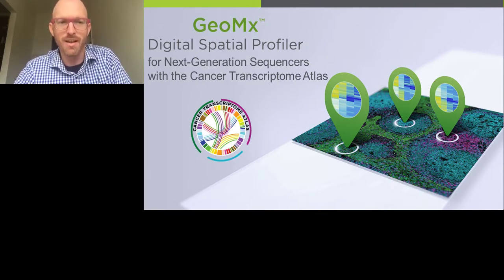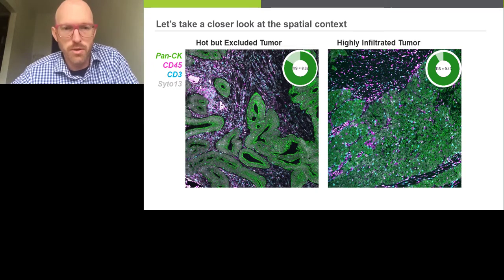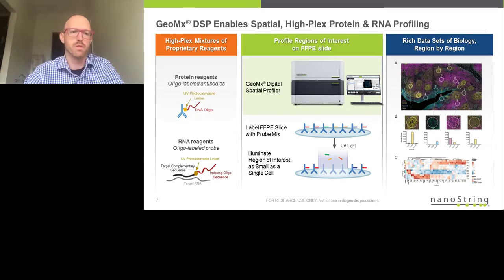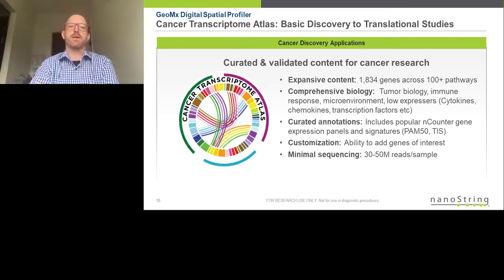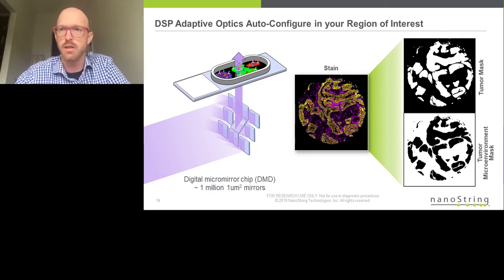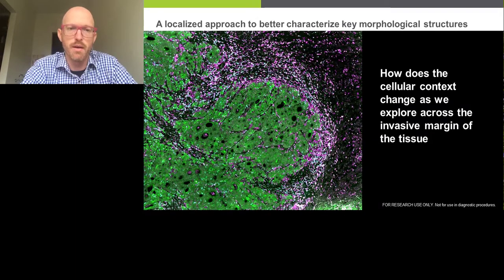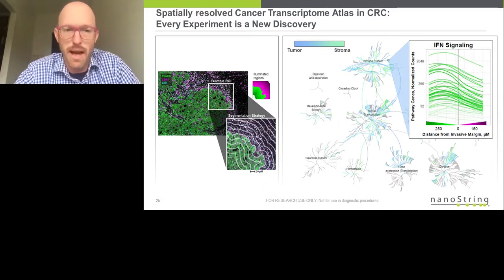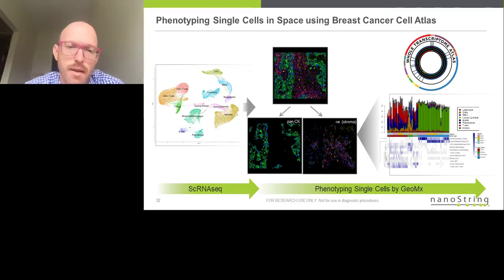GeoMx Digital Spatial Profiling read-out for Next-Generation Sequencers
Presented By: Kit Fuhrman

Speaker Biography: As the Product Manager for GeoMx RNA portfolio, Kit Fuhrman develops cutting edge assays for the Digital Spatial Profiling platform for morphology driven expression profiling.  He is proud to have release the Cancer Transcriptome Atlas, the first high-plex NGS enabled product on GeoMx.

Webinar: GeoMx Digital Spatial Profiling read-out for Next-Generation Sequencers with the Cancer Transcriptome Atlas (CTA)

Webinar Abstract: GeoMx Digital Spatial Profiling Technology! This leading digital technology offers multiplexed measurement of protein and nucleic acids with an unparalleled level of precision. Quantify 10's-10,000's of targets (RNA or protein) on a fresh frozen or formalin-fixed, paraffin-embedded (FFPE) tissue section in a completely non-destructive manner.

Earn PACE Credits:
1. Make sure you're a registered member of LabRoots
2. Watch the webinar on YouTube or on Labroot's